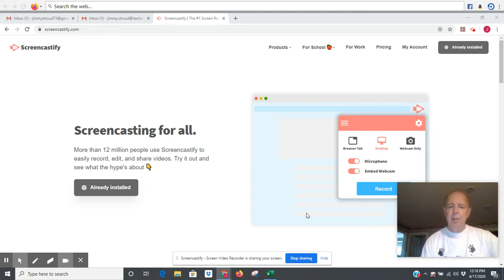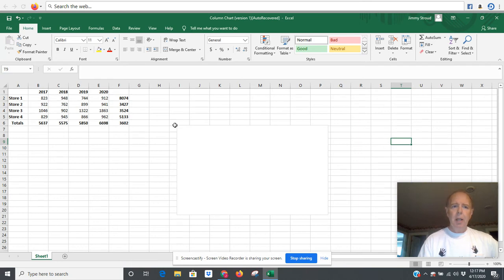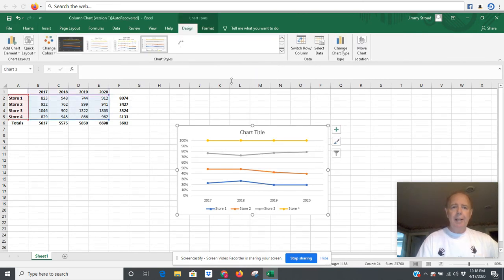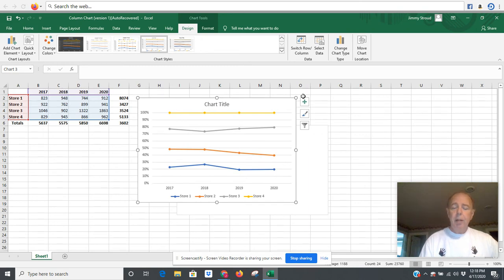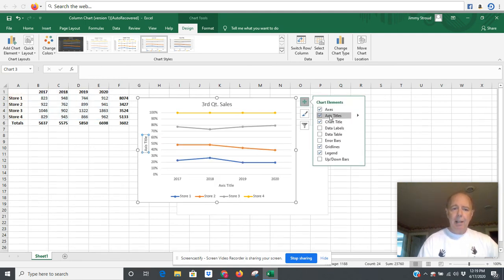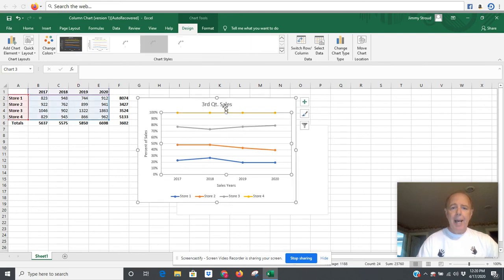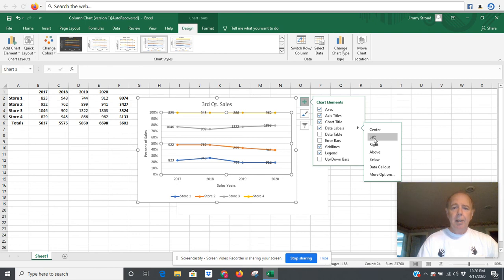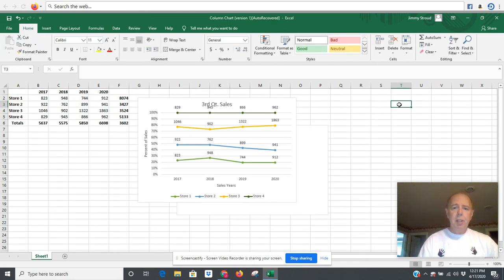Mr. Stroud Excel Line Charts